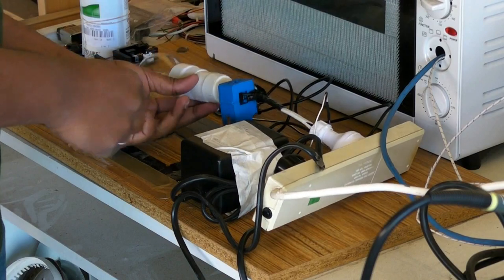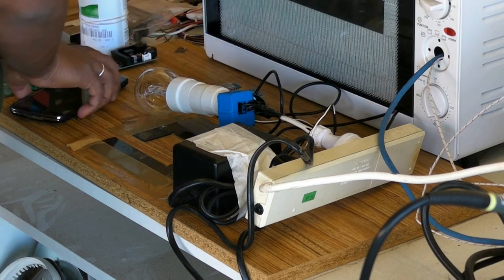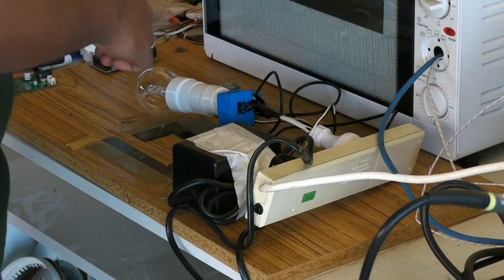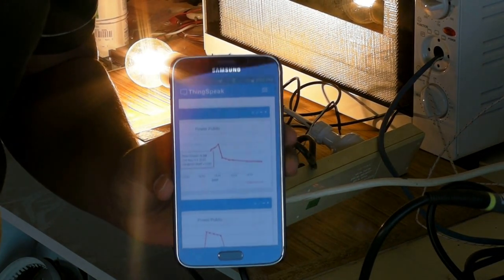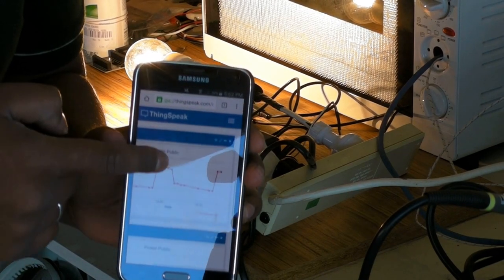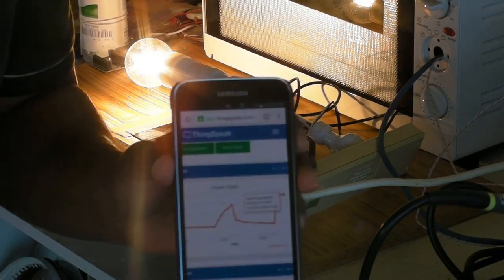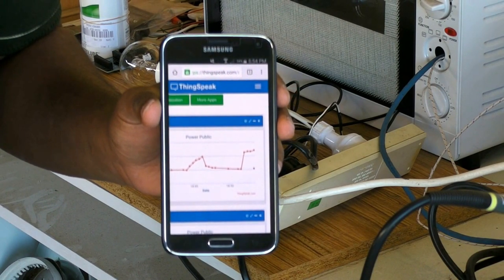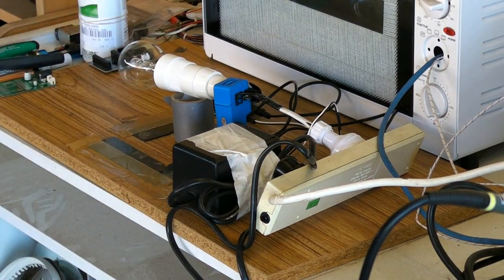NodeMCU Energy Monitor Testing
Short video of NodeMCU energy monitor testing with thingspeak. Recorded in my backyard with dogs barking and birds chirping.